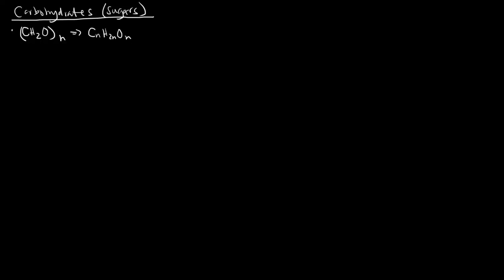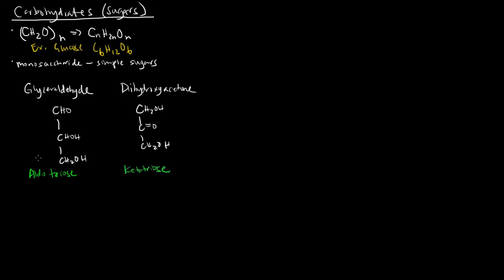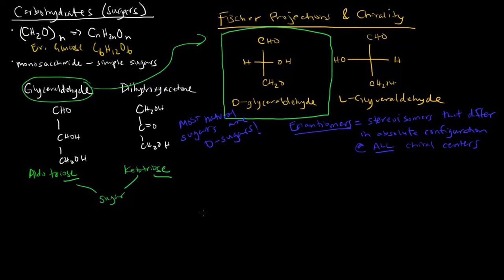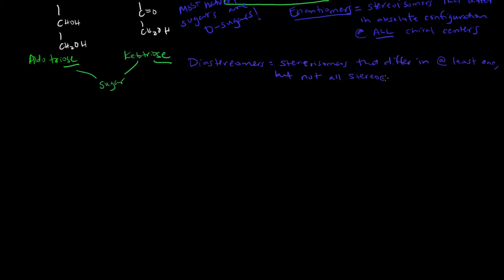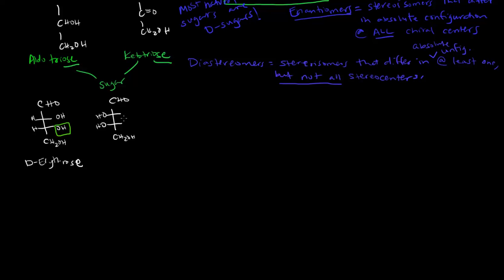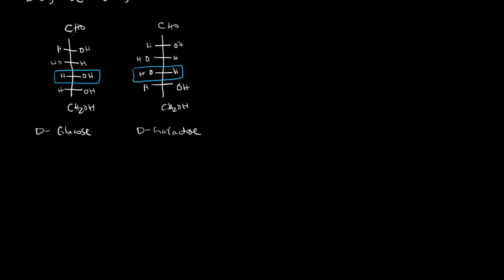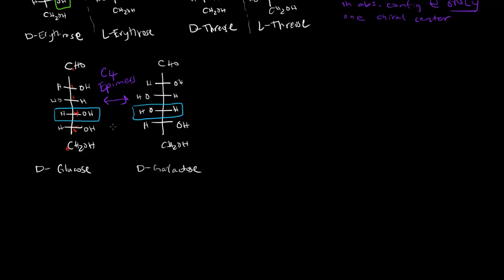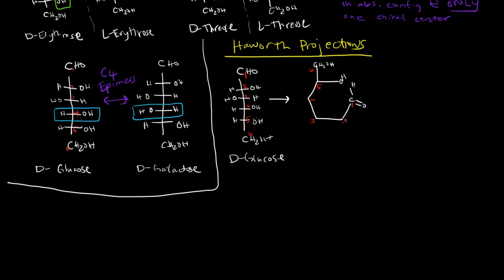Carbohydrates (Part 1 of 4) - Introduction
For Related Practice Problems with Worked Video Solutions on Carbohydrates, visit courses.moofuniversity.com.

In this video, I introduce the topic of carbohydrates / sugars.

(CH2O)n is the general formula for a monosaccharide or simple sugar. Glucose (C6H12O6) is a very common and very important example.

Carbohydrate names end in “-ose”
Aldoses have aldehydes in their straight-chain forms (depicted as Fischer projections)
Ketones have ketones in their straight-chain forms (depicted as Fischer projections)

There are D sugars and L sugars, and the convention is based on the Fischer projections of D-glyceraldehyde and L-glyceraldehyde. The two are enantiomers because they are opposite in absolute configuration at all of their chiral centers (which, in this case, is only one). D-glyceraldehyde has an OH on the right, while L-glyceraldehyde has an OH on the left. Sugars that have their last OH on the right are D sugars; sugars that have their last OH are L sugars. Most sugars that exist in life forms are D sugars.

In the video, I depict the difference between Fischer projections (straight chain sugars) and Haworth projections (sugars in their ring forms). I also briefly mention the idea of anomers as a class of epimers, which are a specific class of diastereomers.

Diastereomers are stereoisomers that differ in at least one, but not all chiral centers.
Epimers are stereoisomers that differ at only one chiral center (they are a subclass of diastereomers).
Anomers are stereoisomers that differ at only one chiral center when that chiral center is specifically the anomeric carbon, the stereocenter that forms when a sugar forms a ring. Anomers are a subclass of epimers.